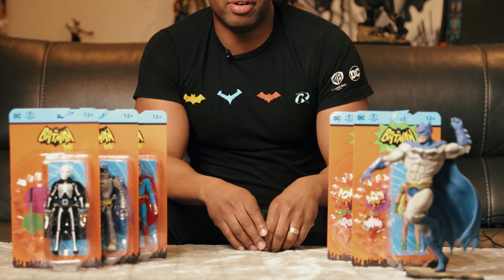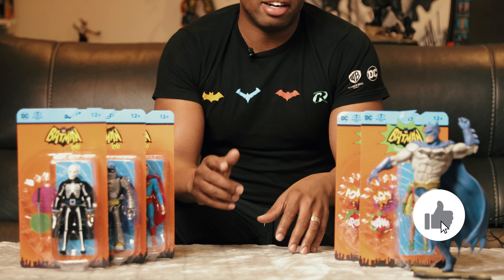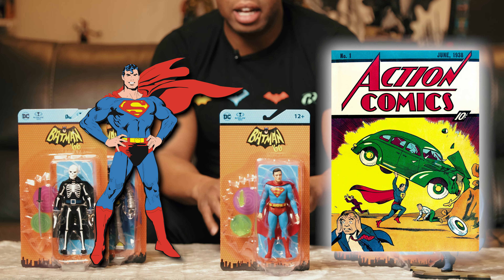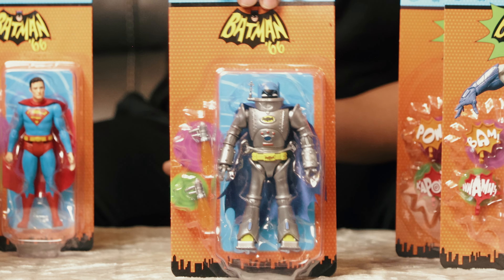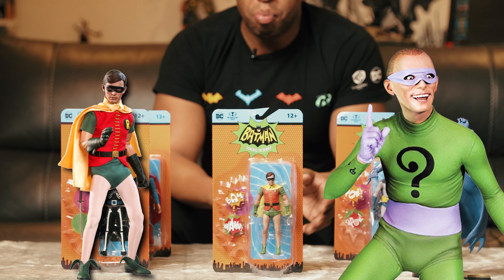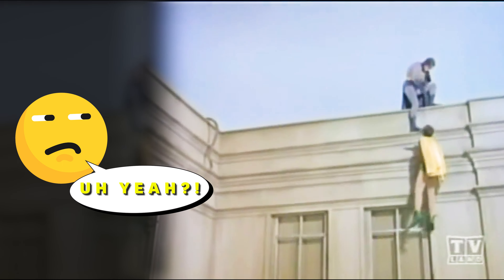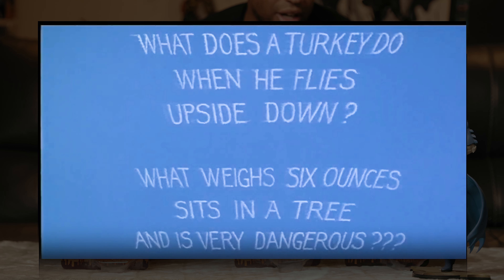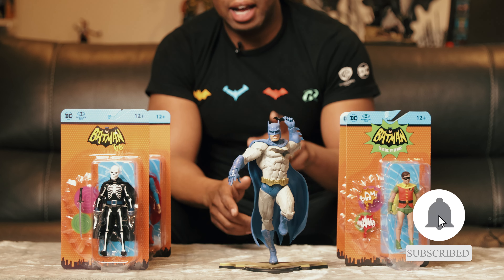Can YOU Solve The Riddler's Wildest '66 Riddles?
Are you clever enough to solve the enigmas that baffled Gotham?  Join K in unraveling The Riddler's most bizarre conundrums from the '66 Batman series! Whether you're a die-hard fan of the caped crusader or just love a good brain teaser, this video is your bat-signal to adventure.

Dive into a world where Adam West's Batman reigns supreme, complete with pow-packing punches and an arsenal of quirky gadgets. Can YOU guess the answers to The Riddler's wildest riddles? Comment your solutions below and let's see who truly has the mind of a detective.

We're also showcasing some amazing 1966 Batman figures that have just landed. From Superman's iconic debut to the mysterious robot Batman and the ever-loyal sidekick Robin, get an up-close look at these collectible masterpieces.

Don't miss out on the chance to add a slice of nostalgia to your collection.

Ready to put your puzzle-solving prowess to the test? Tune in, leave your guesses, and let's decrypt The Riddler's riddles together! 🔍

CHAPTERS:
0:00 - Introduction
0:45 - Batman 1966 Action Figures Review
3:17 - Conclusion